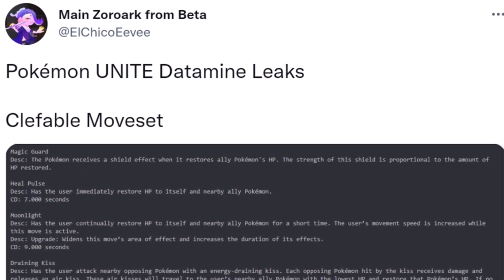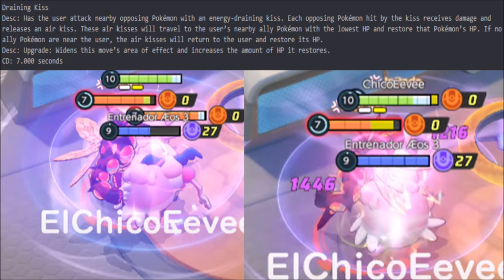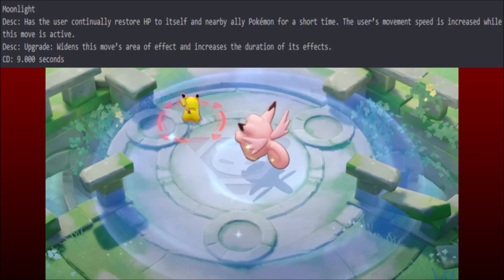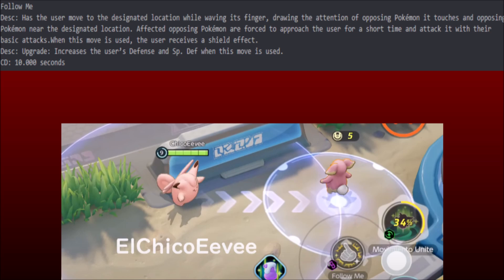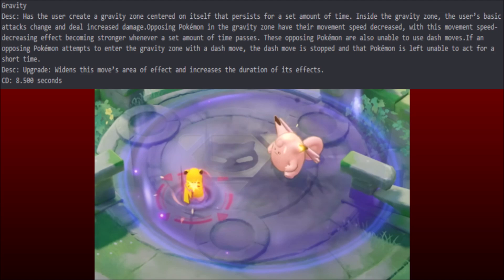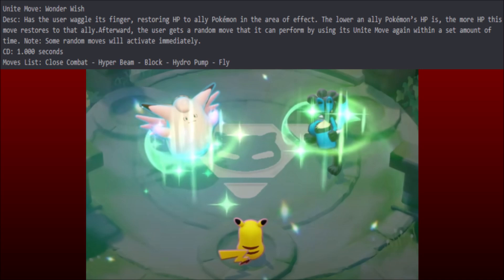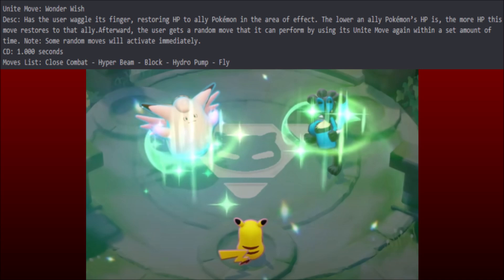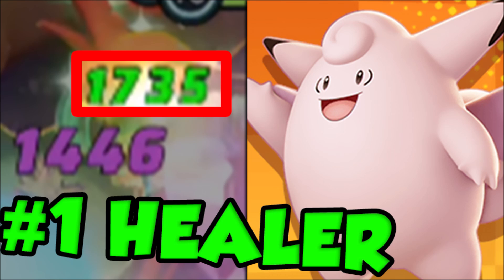CLEFABLE NEW BEST HEALER! Best Pokemon Unite Clefable Moveset Breakdown!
Pokemon Unite Clefable Moveset breakdown. Pokemon Unite healers have been incredibly difficult to balance over the history of the game, the Pokemon Unite meta can easily stagnate into a no counterplay mess with too many supporter Pokemon. Clefable in Pokemon Unite looks to break the game.

~~~ Best Pokemon UNITE Clefable Gameplay ~~~
Pokémon UNITE Clefable / Clefable Pokemon UNITE / Best Pokemon UNITE Clefable Build / Clefable Unite / Pokemon UNITE Clefable Gameplay / Best Pokemon UNITE Clefable Guide / Pokemon Unite Clefable Moveset / Clefable Unite